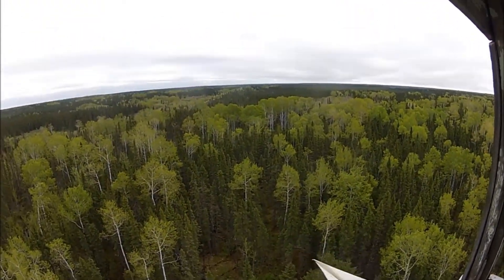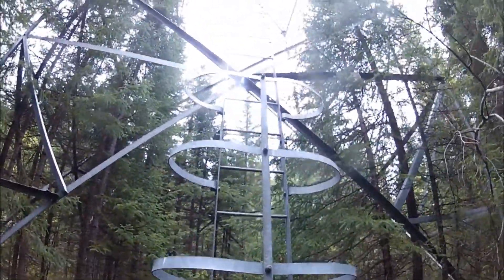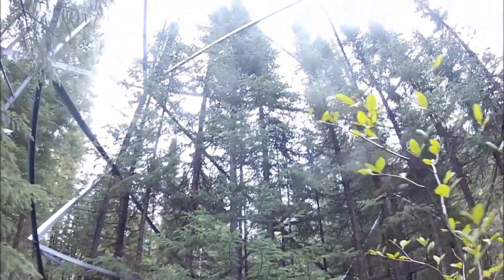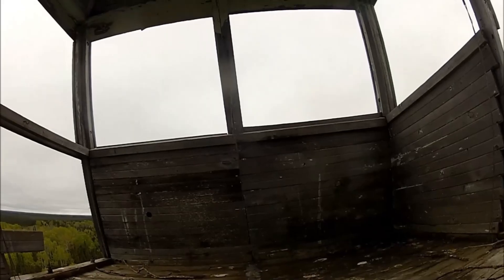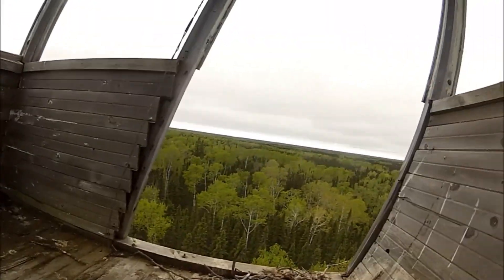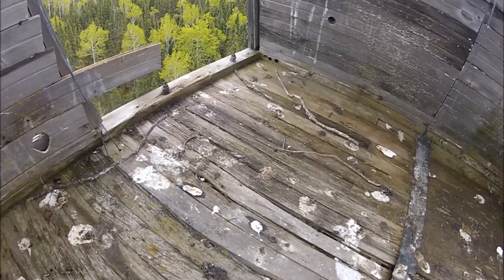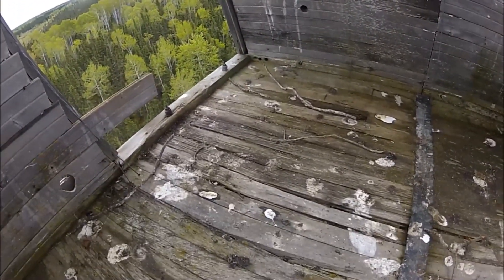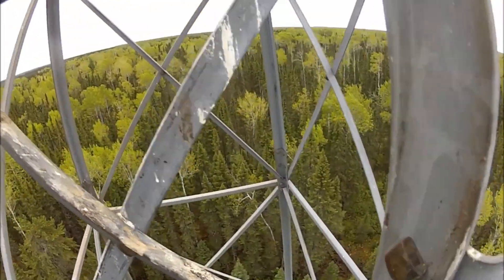Abandoned Fire Tower Bird Crap & Paper Air Planes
Visiting another Abandoned Fire Tower and throwing a paper air plane covered in Bird Crap out of it.

Outdoor Rob Adventure Channel